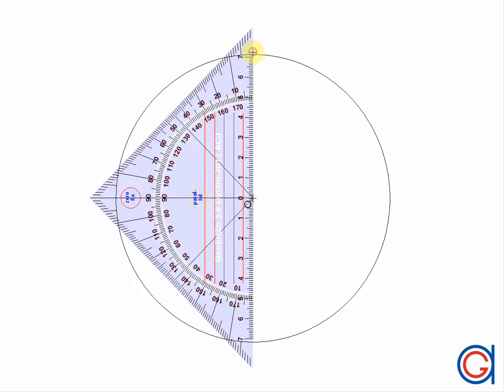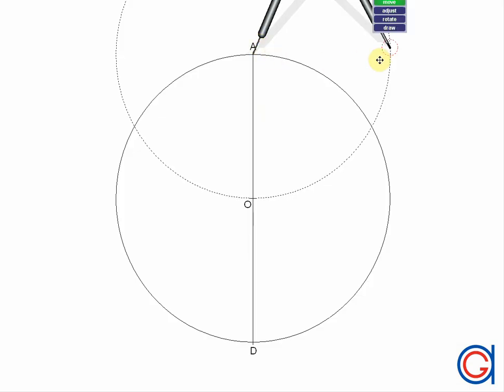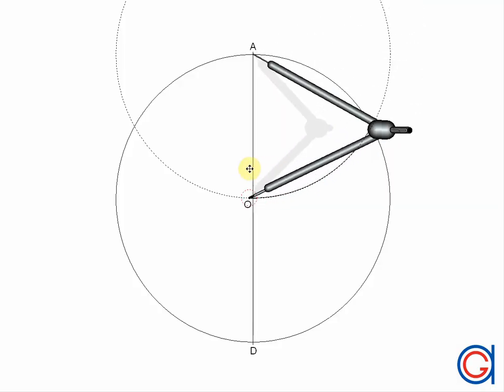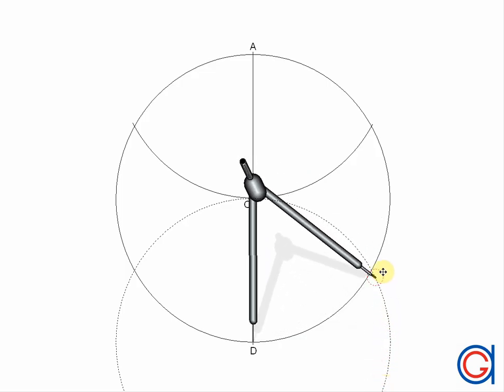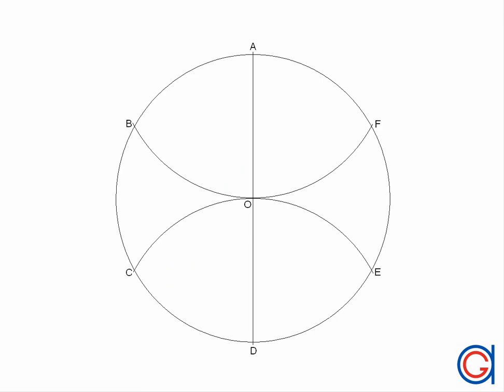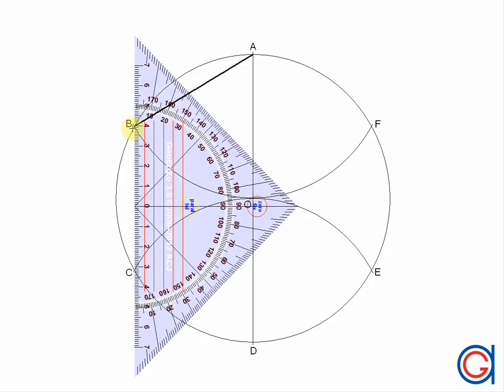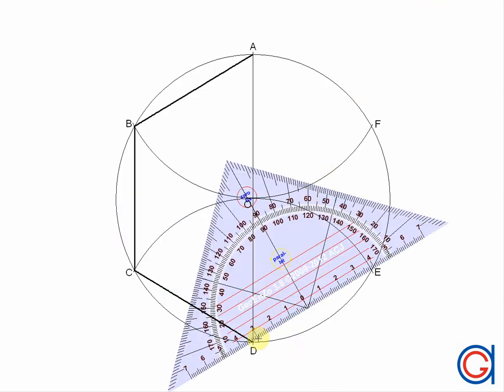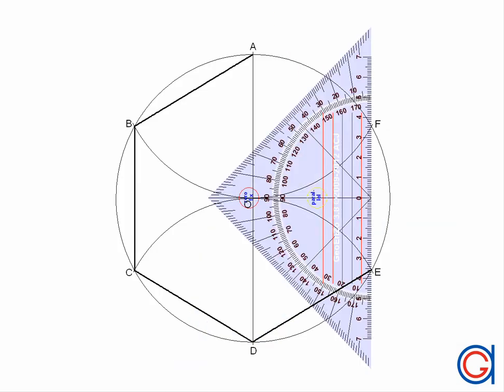How to draw a regular hexagon inscribed in a circle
How to construct an 6-sided polygon inscribed in a circle.